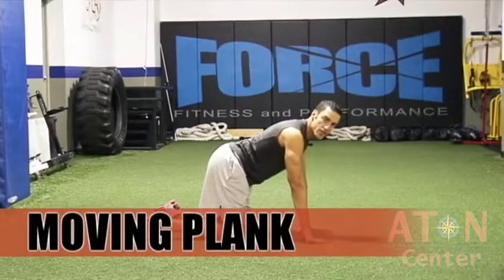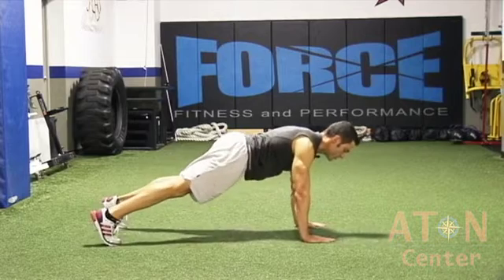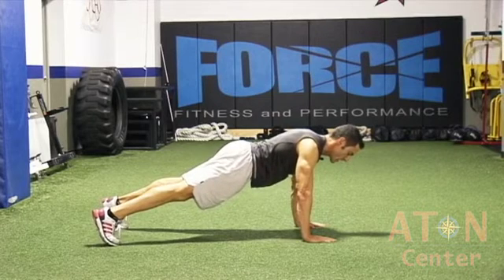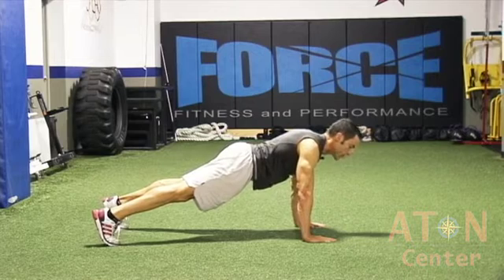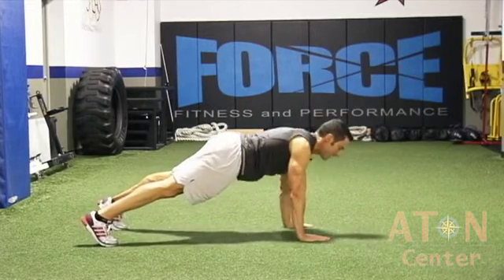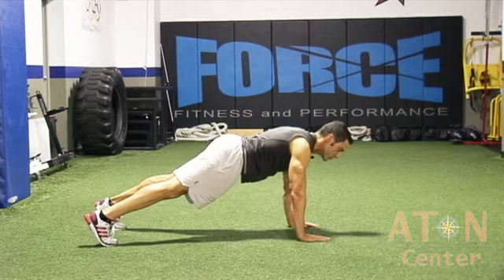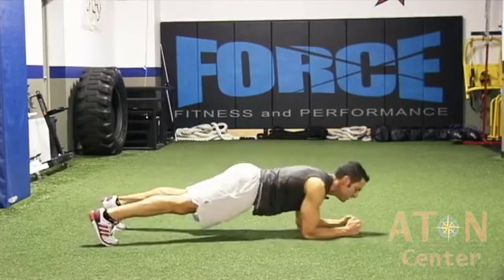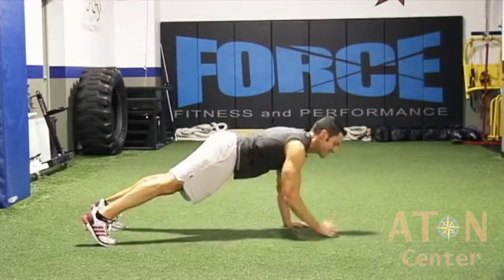Champion moves moving plank